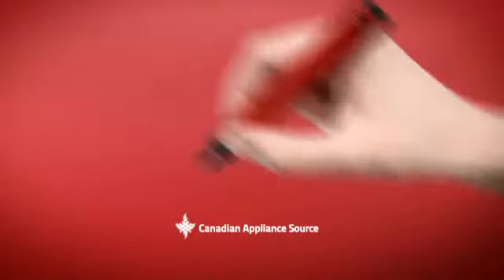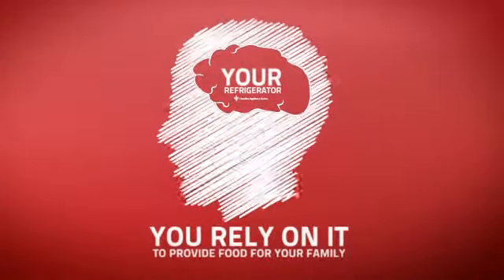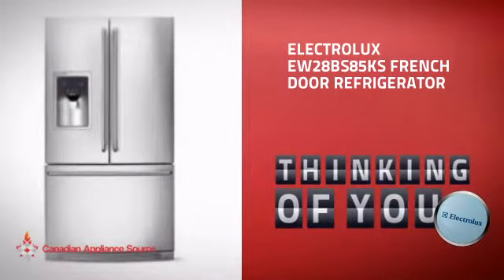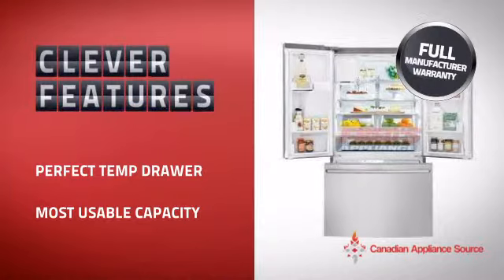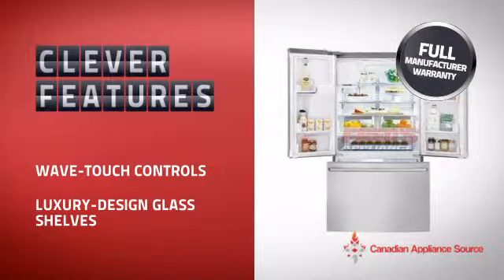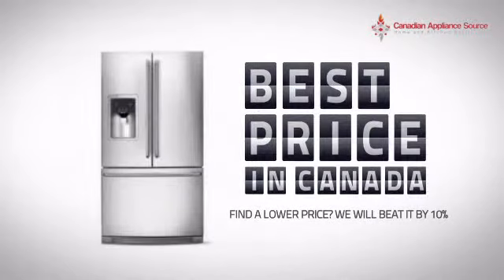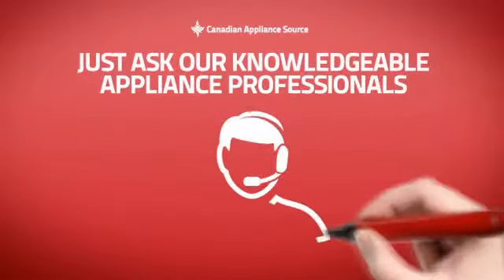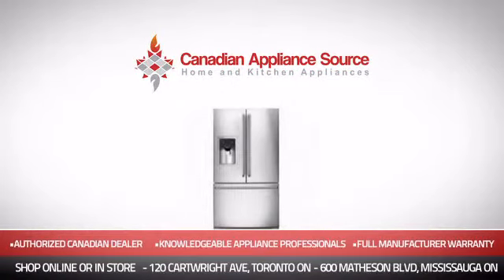Electrolux EW28BS85KS French Door Refrigerator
This Electrolux EW28BS85KS French Door Refrigerator is brought you Electrolux IQ Touch Series EW28BS85KS French Door Refrigerator, 36 in, 27.8 Cu.Ft, with Luxury-Design Glass Shelves, Perfect Temp Drawer, External Ice/Water Dispenser and Wave-Touch Controls